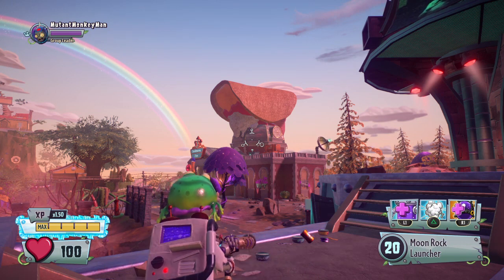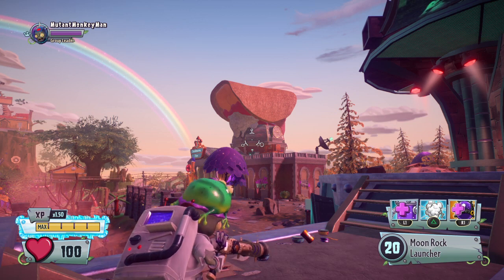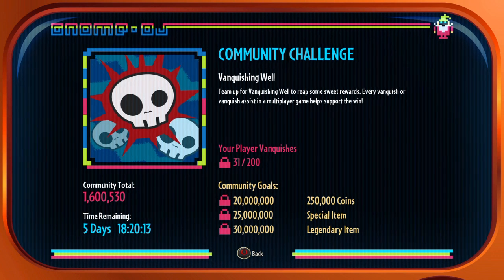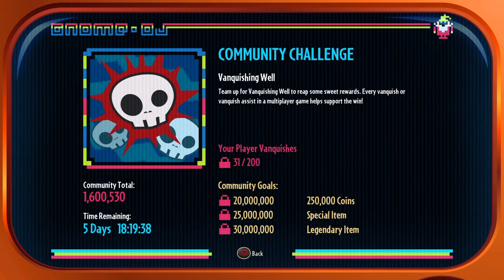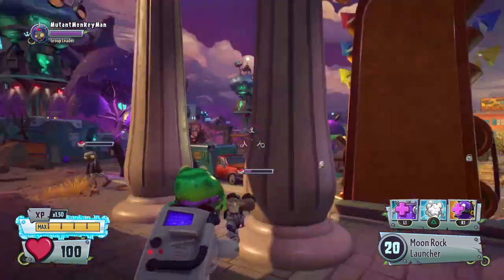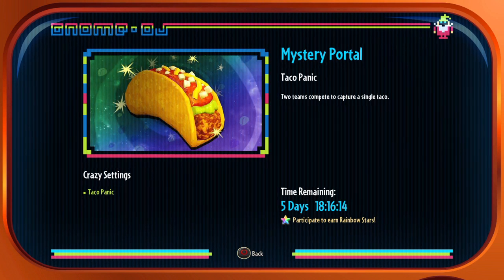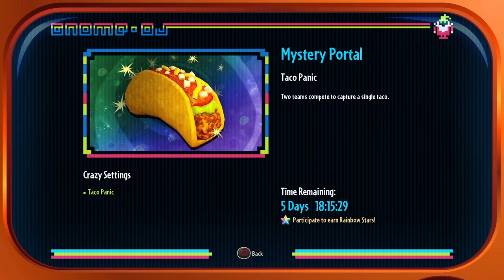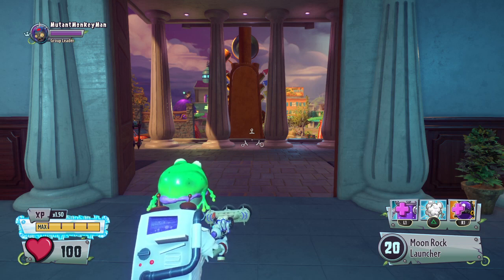Taco Has Landed On Town Hall! | Plants vs. Zombies: Garden Warfare 2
New Channel Memberships available!

mutantmonkeyman

Headset That I Use
Sennheiser GSP 301